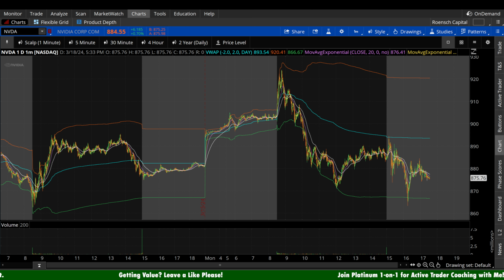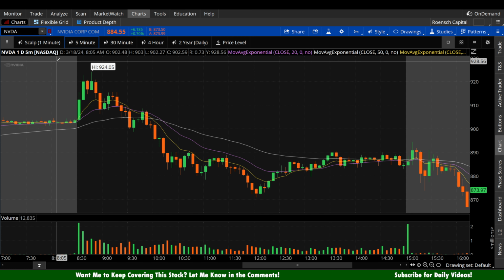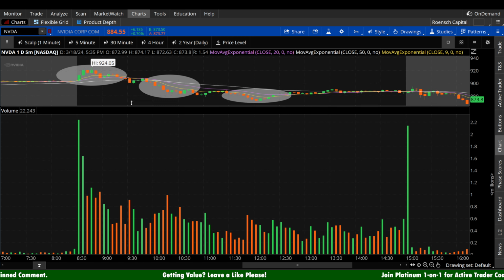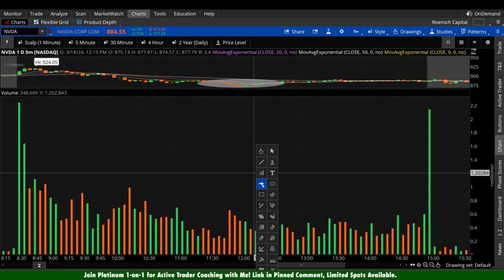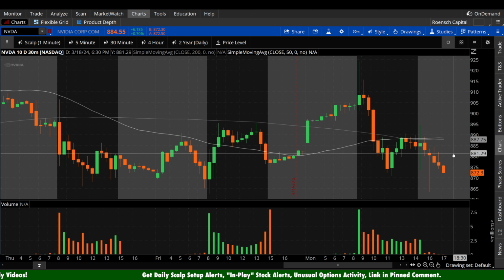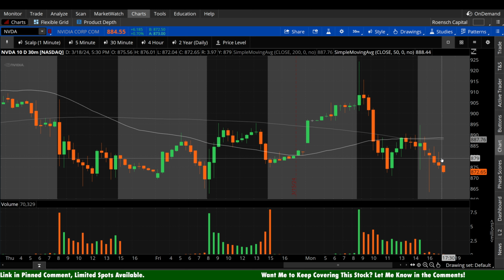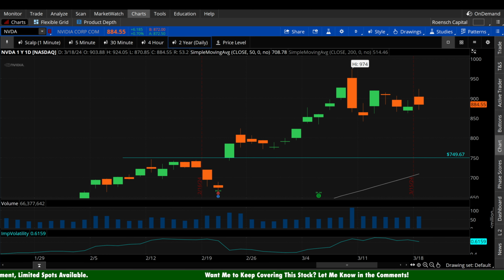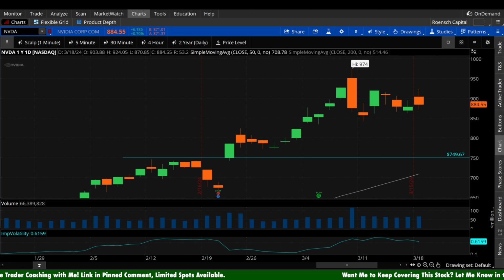Nvidia Stock Analysis for Tuesday, Mar. 19th | NVDA Stock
NVDA stock analysis for Tuesday, March 19th. Nvidia stock prediction discussing bullish and bearish scenarios, areas of interest including potential support and resistance levels, and the options data revealing long and short bias, including the volume ratios of calls and puts. NVDA stock prediction.